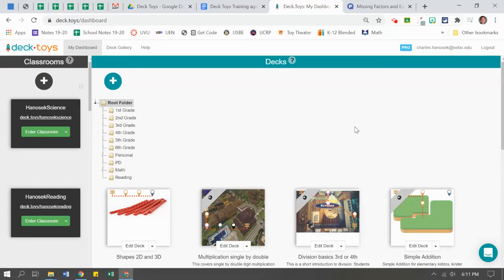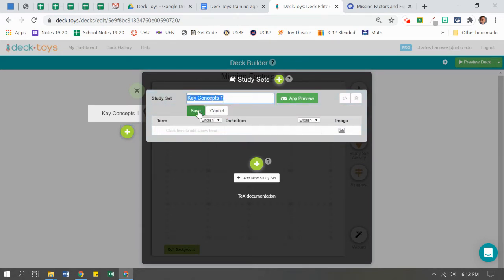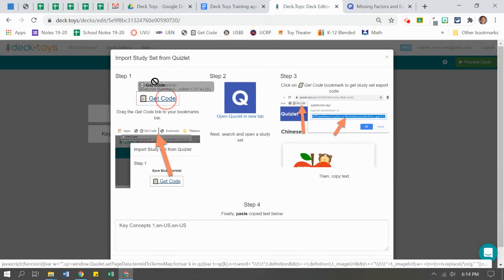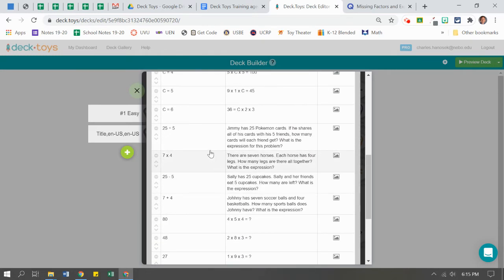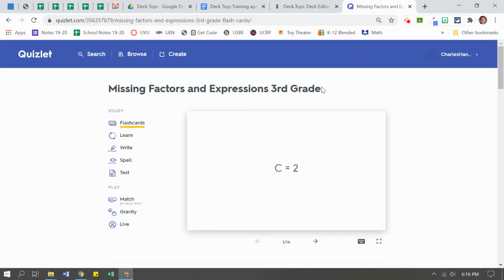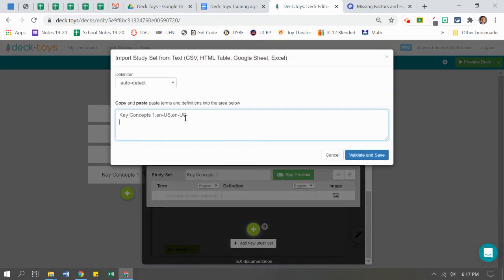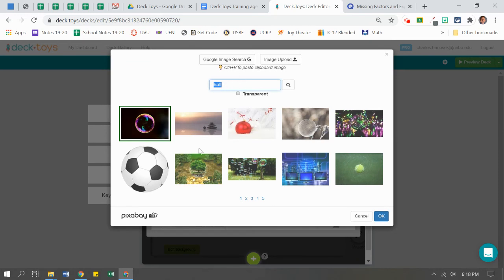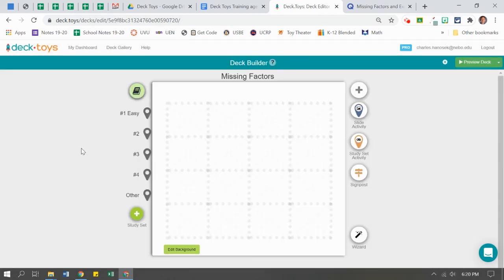Deck.Toys Study Sets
5. Create your own deck
Study Set --Enter content
Adding Pictures
Don’t have two of the same Definitions/answers
Import from Quizlet
Comma separator or Tab
Change the order in a deck by using the small arrow buttons
Delete a row by clicking the red minus button